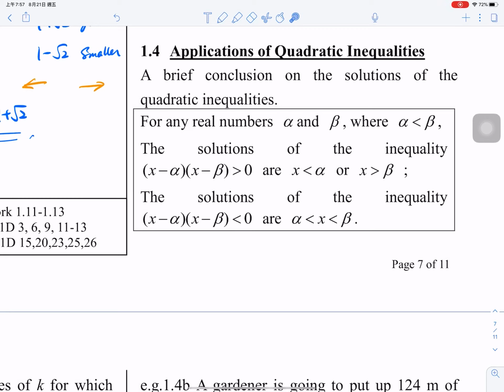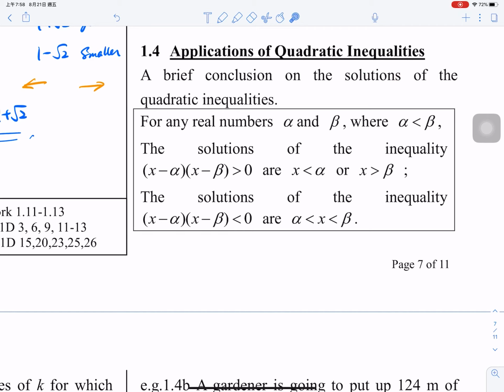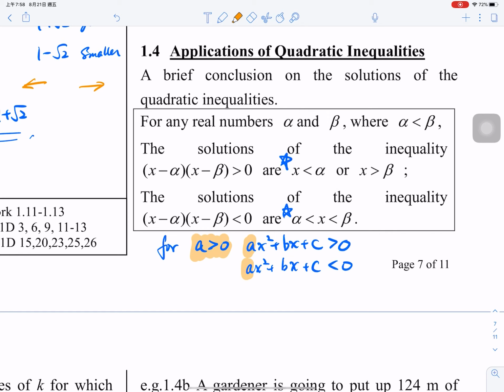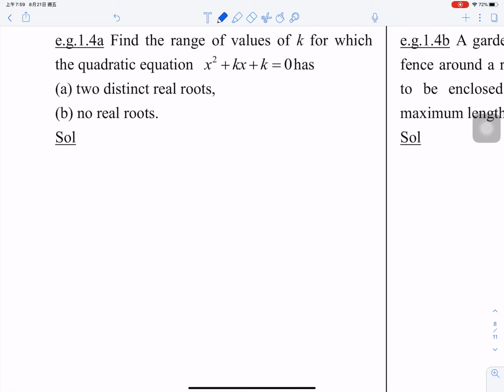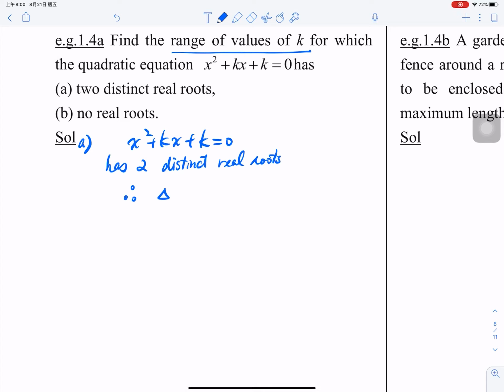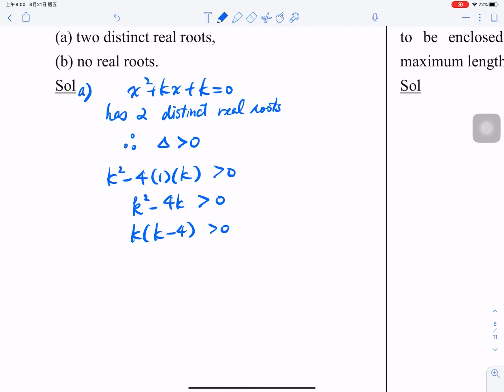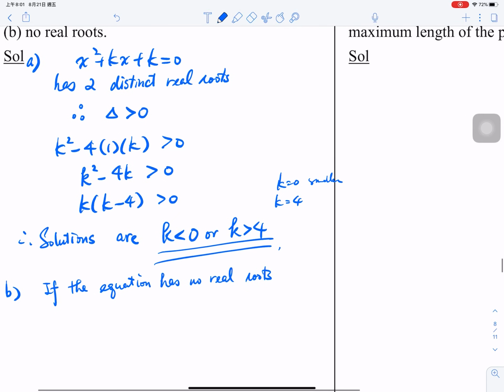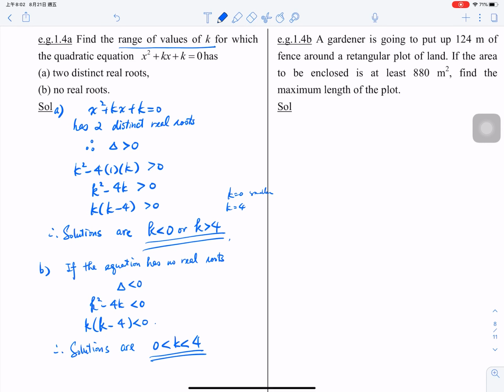1.4 Applications of Quadratic Inequalities (1.4a)